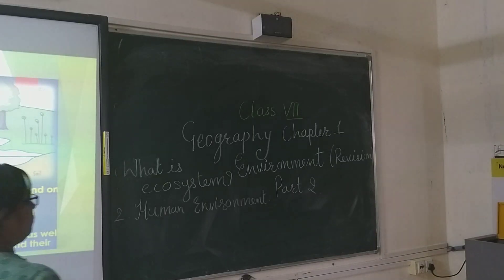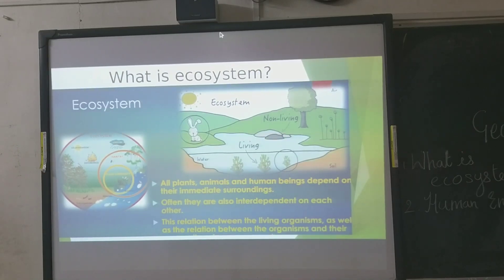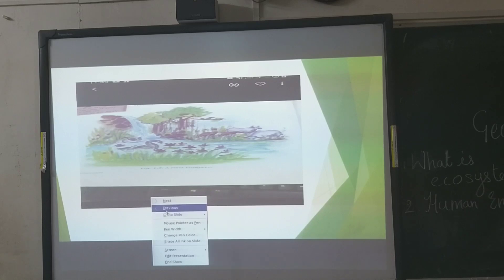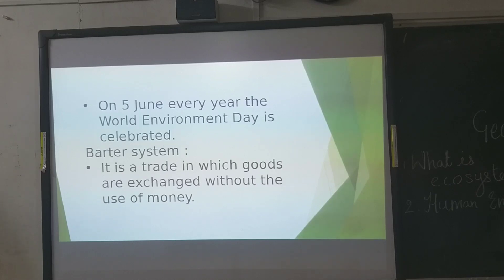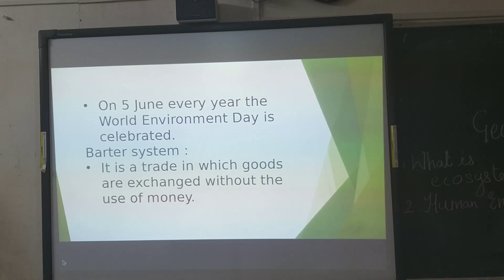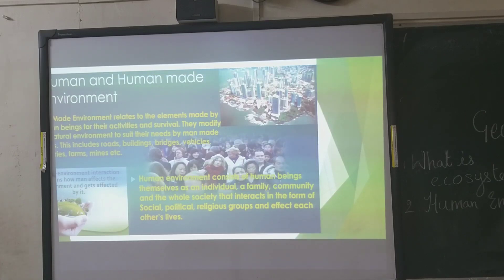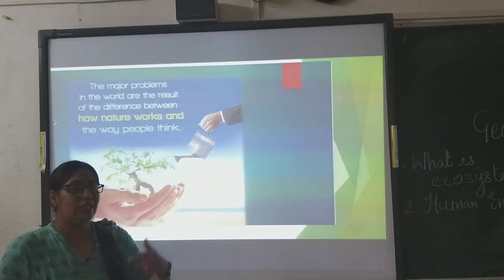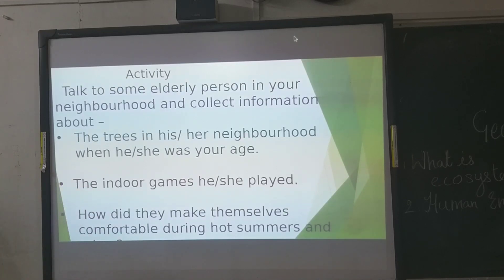Class 7th / chapter 1/ Environment/Revision part 2